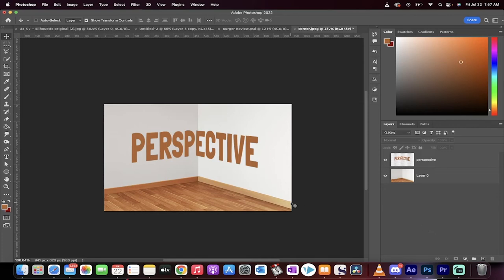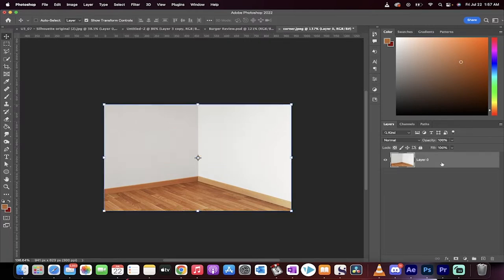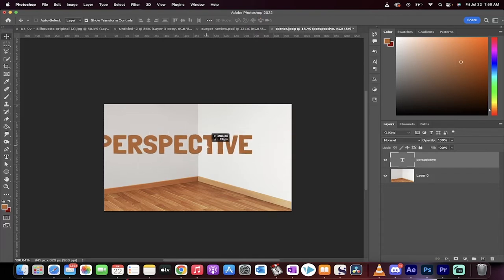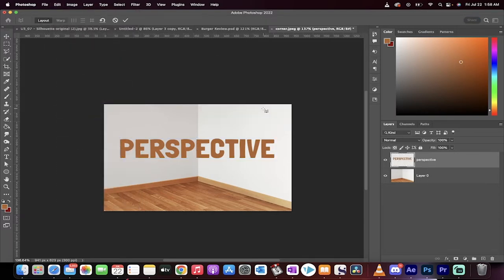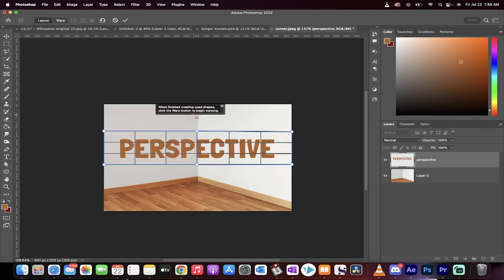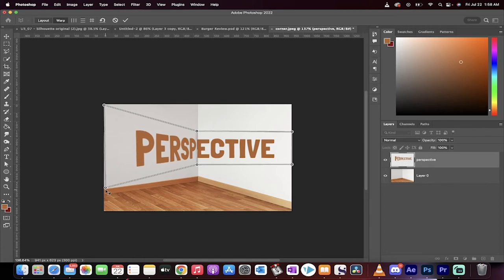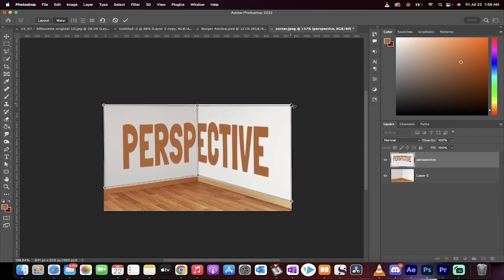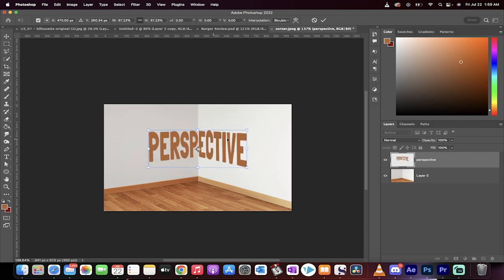Place Text In Perspective Using Photoshop - Step By Step Tutorial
Placing text in proper perspective is possible in photoshop using the perspective warp effect.  Create rectangular grid(s) around your text then click on warp.  Next, move the pins to the corners to enable proper perspective.